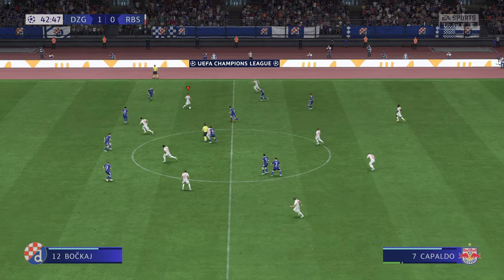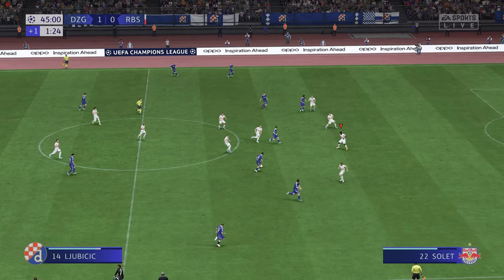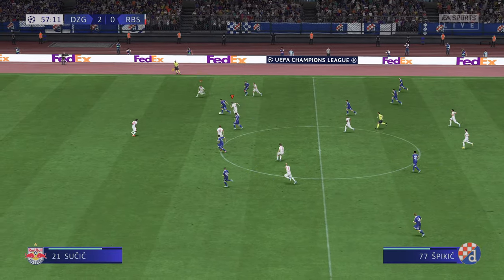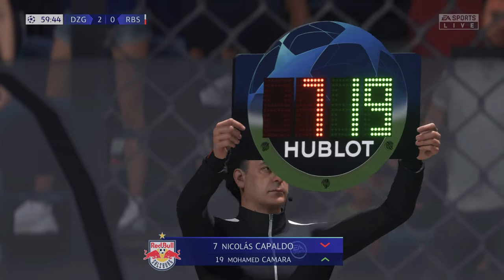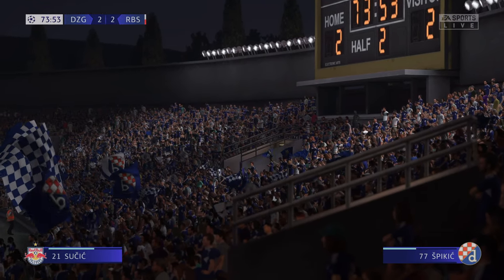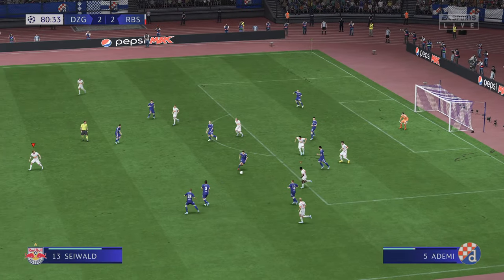FIFA 23 - D. ZAGREB VS SALZBURG | UEFA Champions League | Group Stage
FIFA 23
Available to: PS5, PS4, NINTENDO SWITCH, XBOX SERIES X/S, XBOX ONE, GOOGLE STADIA AND MICROSOFT WINDOWS.
Developers: Eletronic Arts.

Simulation of the Champions League Group Stage match: D. ZAGREB VS SALZBURG